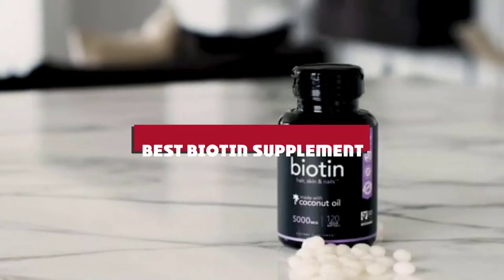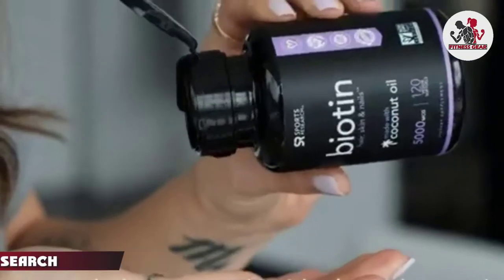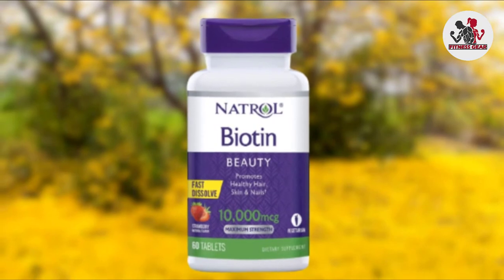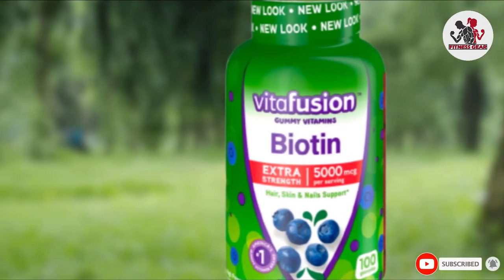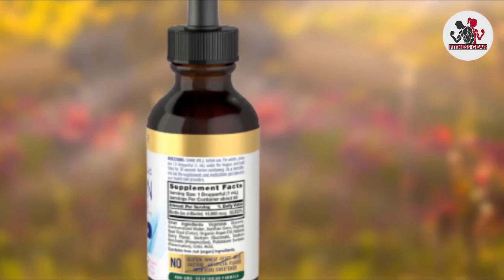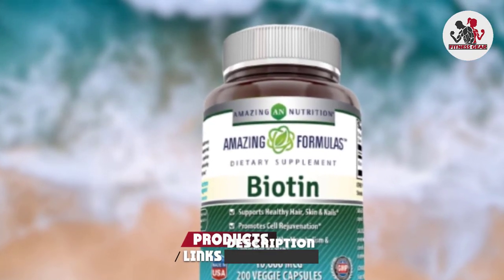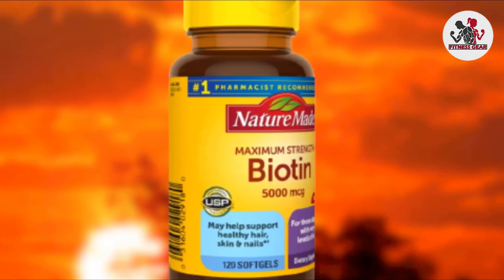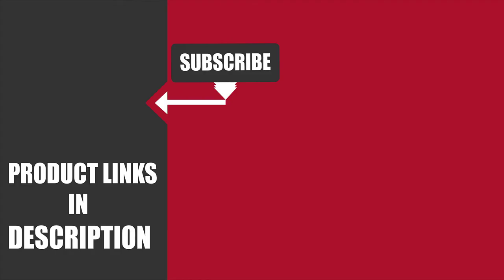Best Biotin Supplement In 2024 - Top 10 Biotin Supplements Review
Links to the Best Biotin Supplement  we listed in today's Biotin Supplement Review video & Buying Guide:

Top 10 Biotin Supplement List :

1. Nature’s Bounty – Biotin
2. Sports Research – Biotin
3. Natrol – Biotin
4. Vitafusion – Extra Strength Biotin Gummies
5. Nutricost – Biotin
6. Carlyle – Liquid Biotin
7. NOW Foods – Extra Strength Biotin
8. Amazing Nutrition – Biotin
9. Maximum Strength Biotin
10. Puritan’s Pride – Ultra Mega Biotin

One thing you should never forget is health is wealth. Hence, in this video, we have gathered the Best Biotin Supplement that ensures you always remain fit. After extensive research, considering all types of consumers, we made this list based on our personal opinions and ranked them based on their quality, durability, brand reputation, and other important features. So, you can get the best Biotin Supplement  without any hesitation.